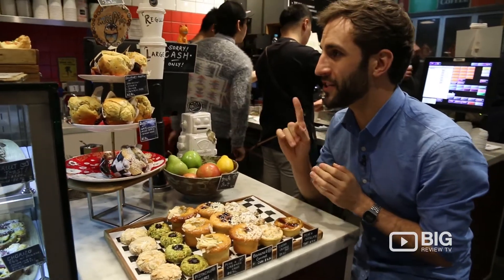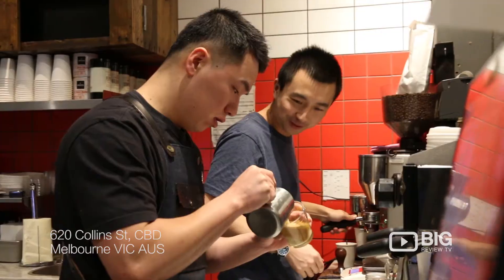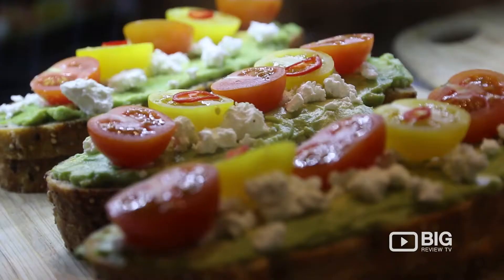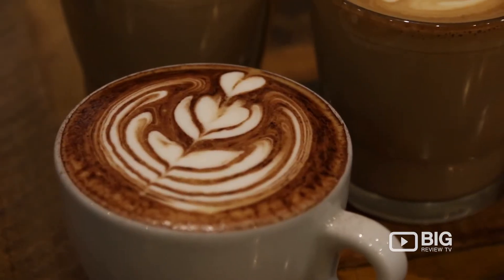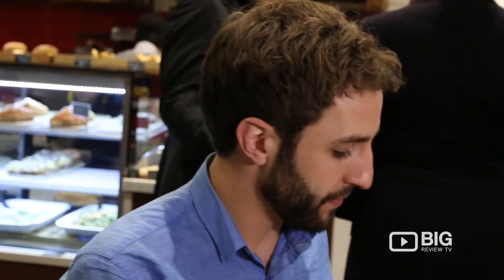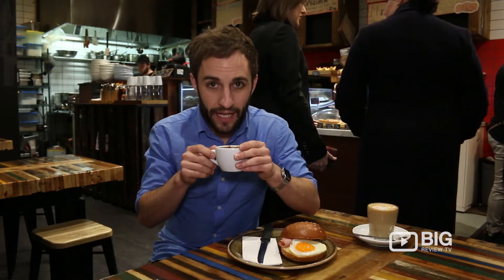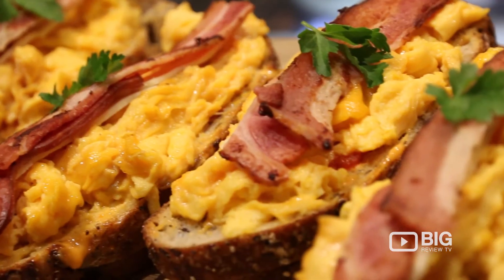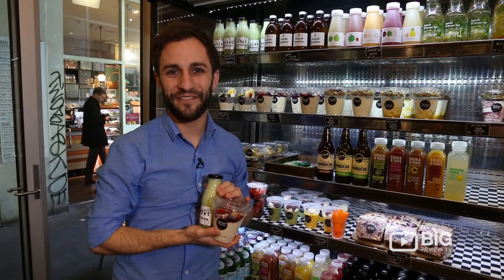Pallet Espresso a Coffee Shop in Melbourne serving Coffee and Burger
Have a taste of a delicious Coffee and Burgers in Pallet Espresso located at 620 Collins St, Melbourne VIC Australia 3000